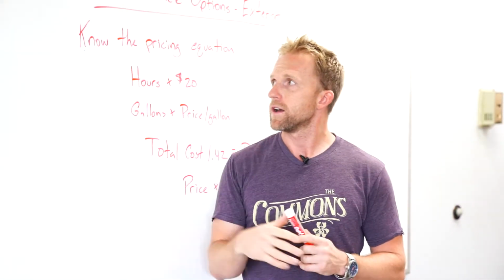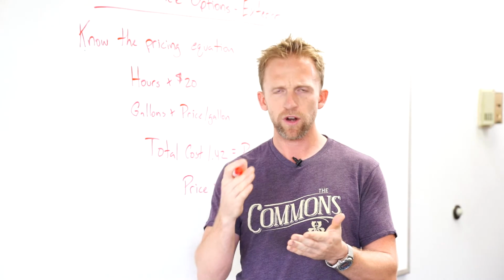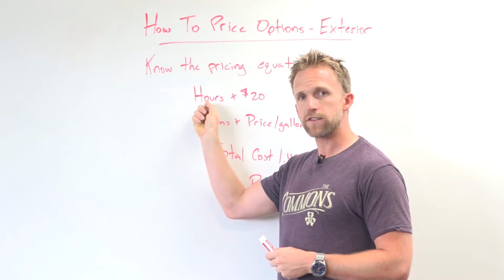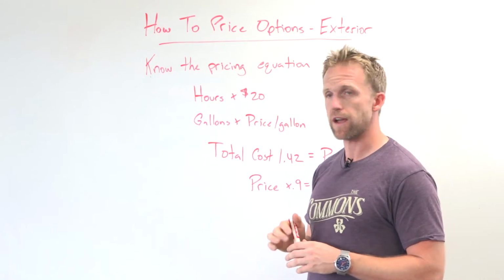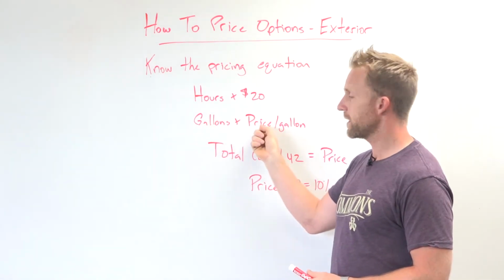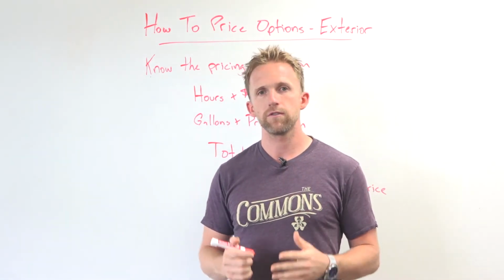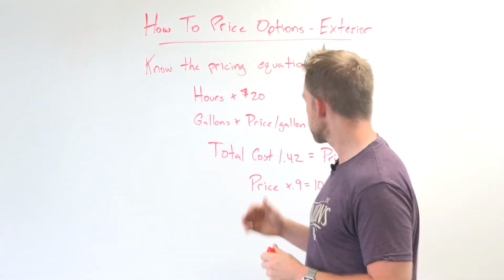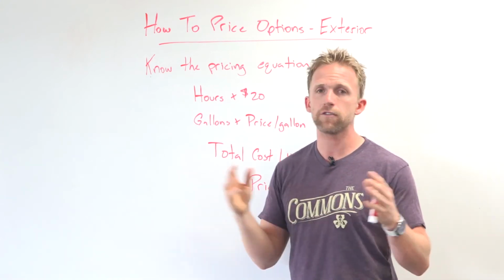How to Price Exterior Paint Jobs | Pricing Exterior Options | Painting Business Pro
Make $75k More Profit Per Year Without Working More - Apply

You can also get access to free resources on our Want our estimating forms, formulas, and instructions? Click the link below and we’ll send them to you!